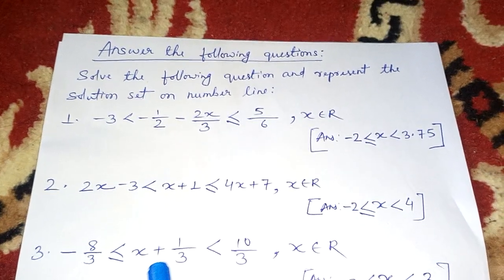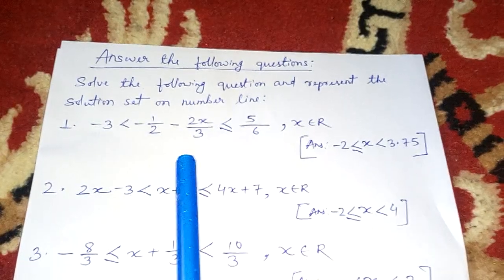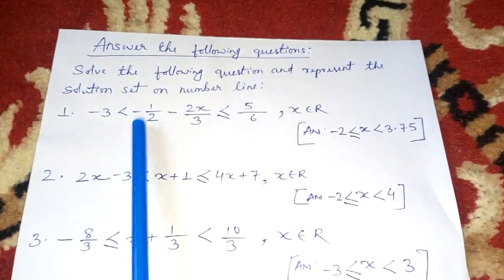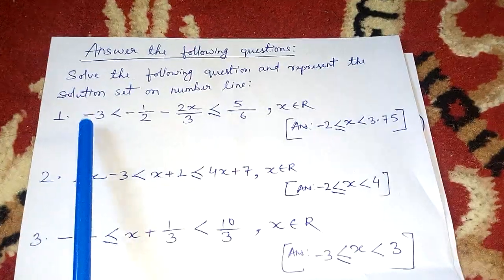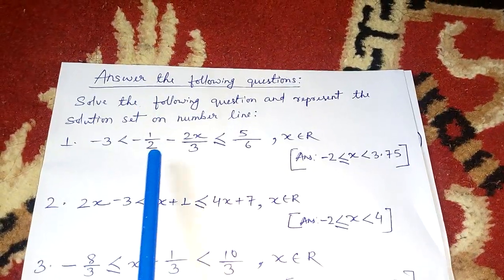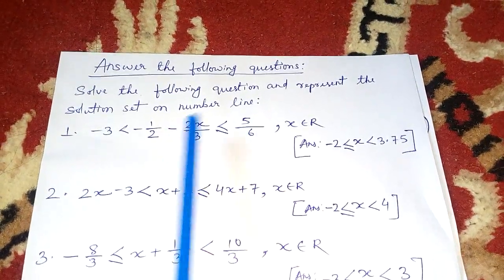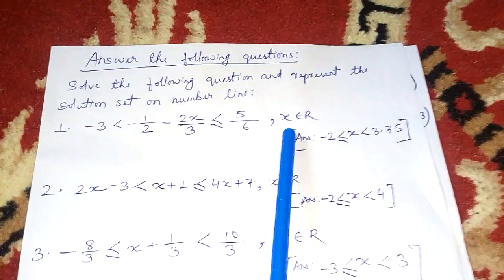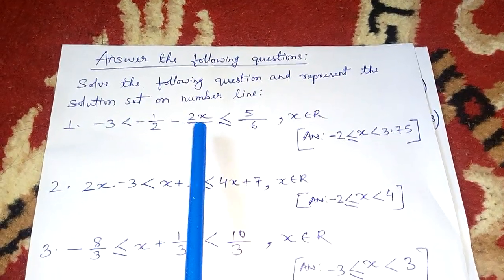Class10/Hint for Linear Inequation